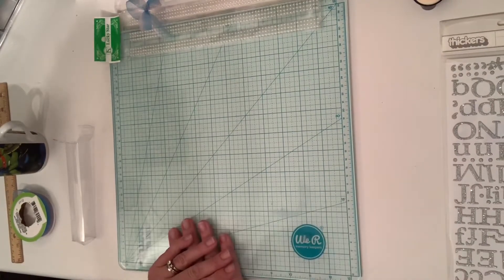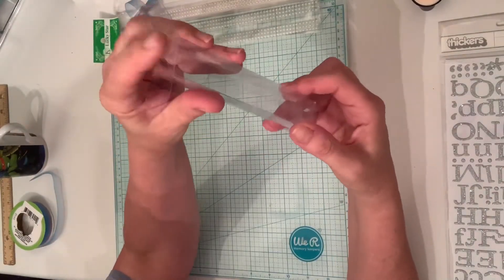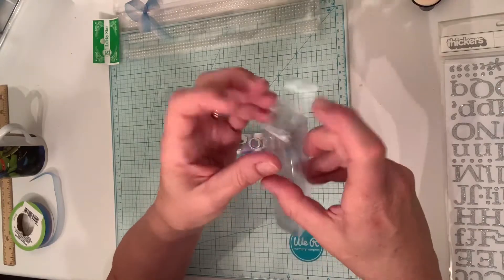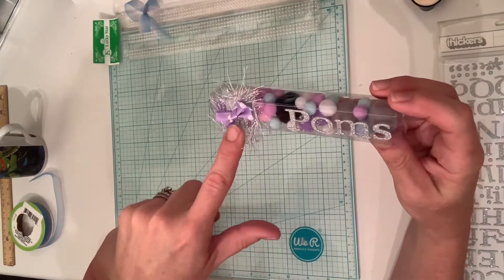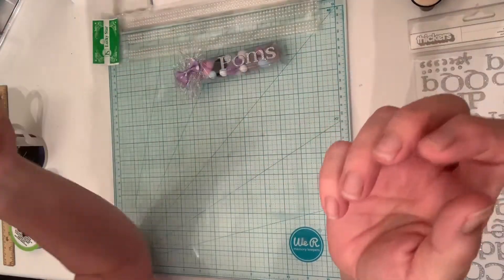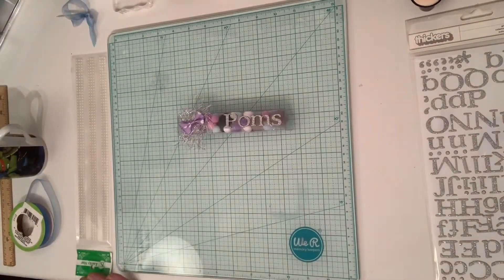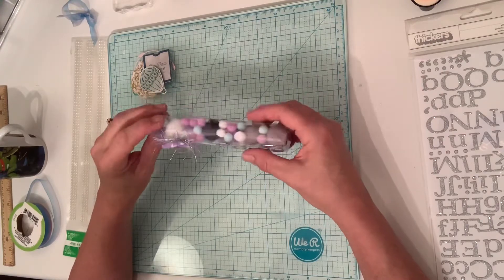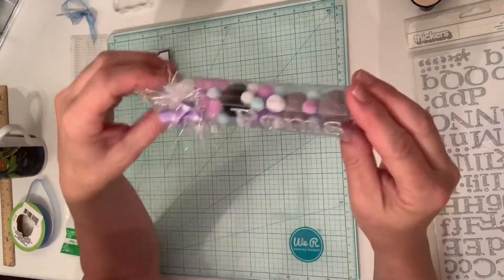Use your Packaging ~ Cute Happy Mail idea 🤗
Link tree

Destash Insta @happymailstamperstore